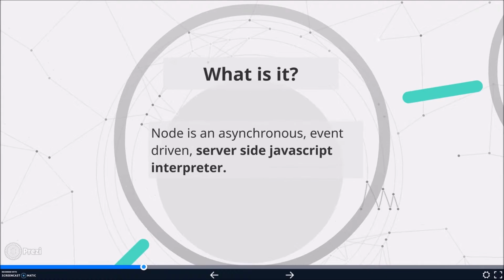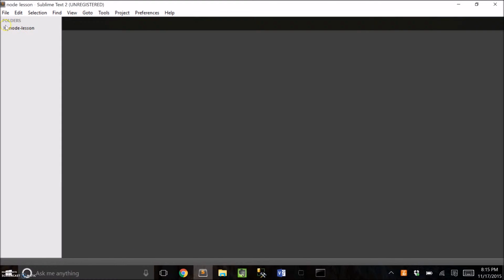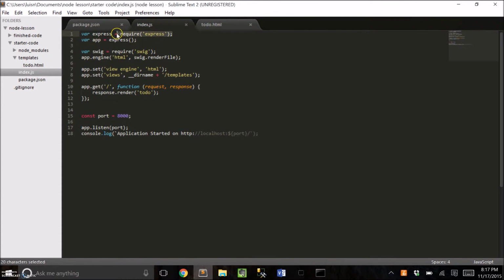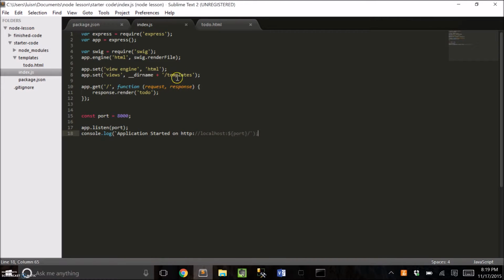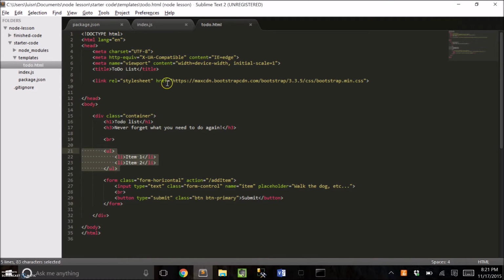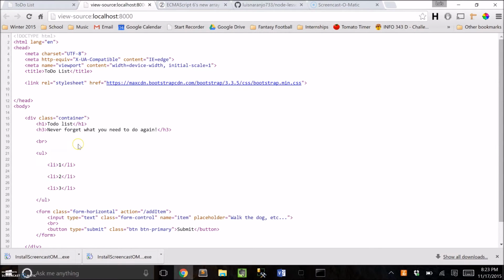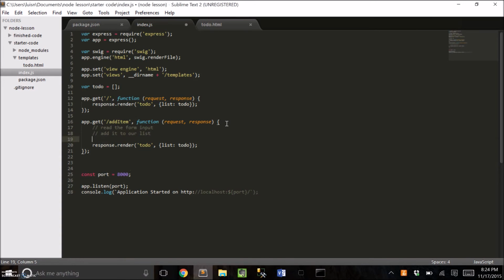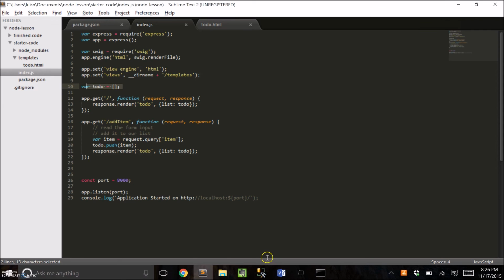Node.js tutorial w/ express+swig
Learn how to build a simple "to-do" list app in Node.js with Express and Swig. Learn how to use npm to install and manage dependencies.